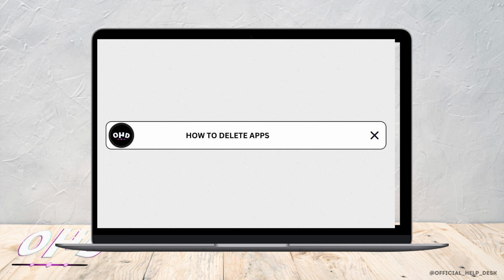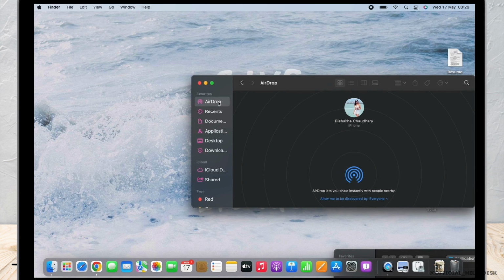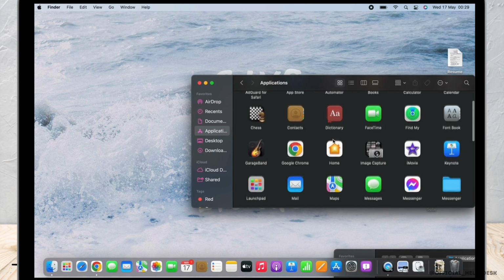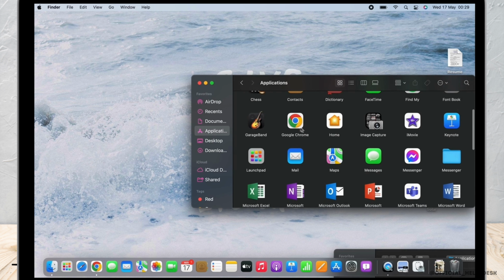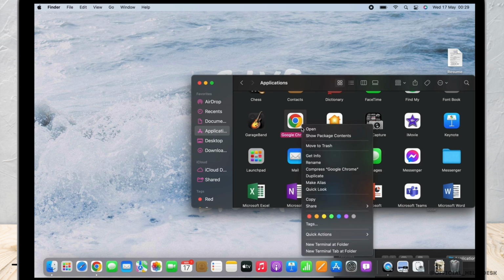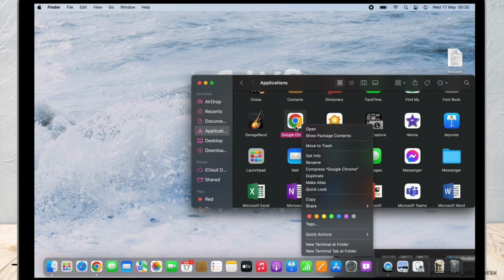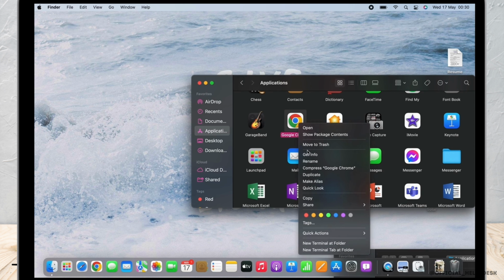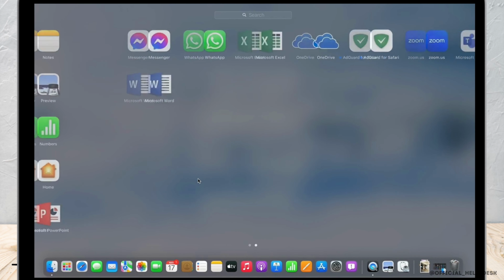How to Delete Apps on Mac | Uninstall apps on your Mac (2023)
Is your Mac running out of storage space? It's time to declutter and remove unnecessary apps! In this tutorial, we'll guide you through the process of deleting apps on your Mac, helping you free up space and improve performance. 💻

Follow our step-by-step instructions to learn how to uninstall apps on your Mac using various methods, including the Launchpad and Finder. By the end of the video, you'll be able to efficiently remove unwanted applications and reclaim valuable disk space. 🚀

Chapters:
00:00 Introduction
00:07 How to Delete Apps on Mac | Uninstall Apps on Your Mac (2023)